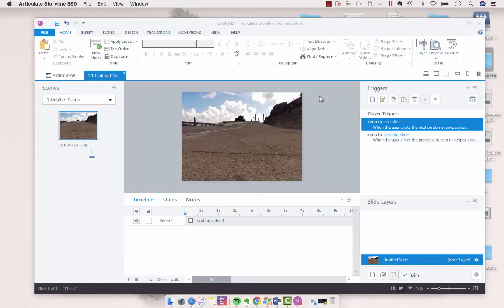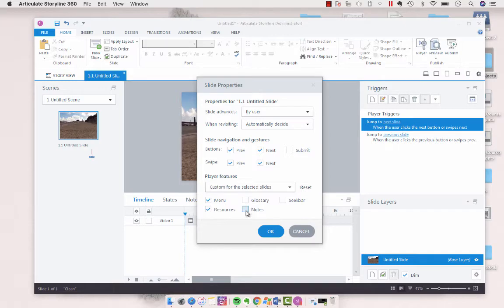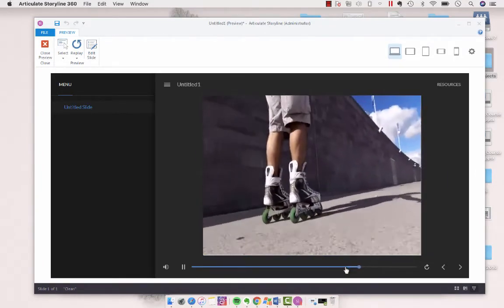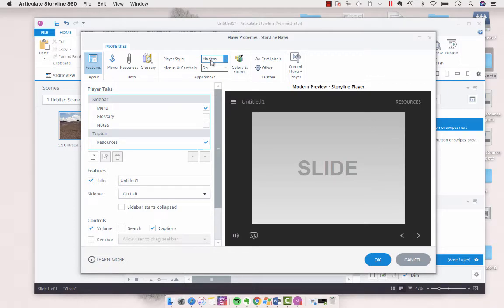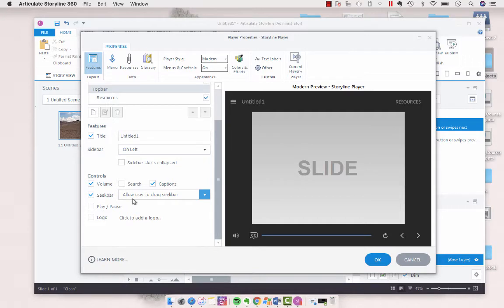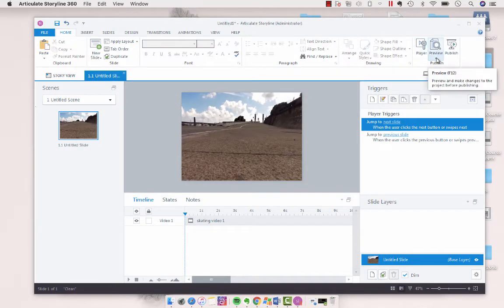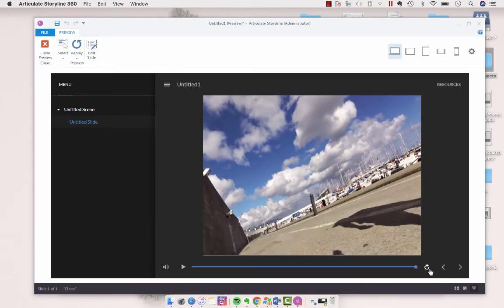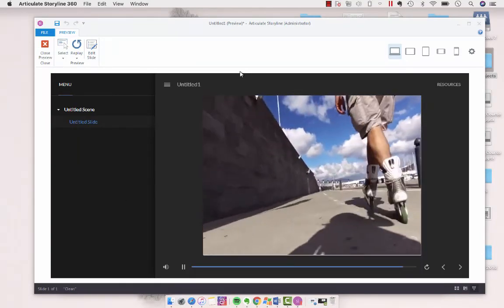Using the Conditional Seekbar in Articulate Storyline 360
In Articulate Storyline 360, the Modern player offers several options for the seekbar. In this screencast, I'm showing you the conditional seekbar.